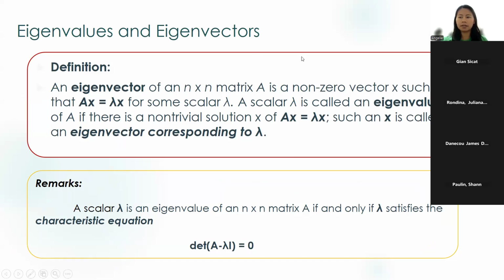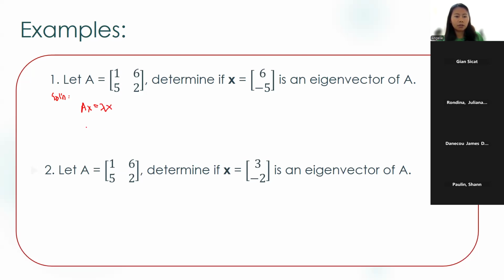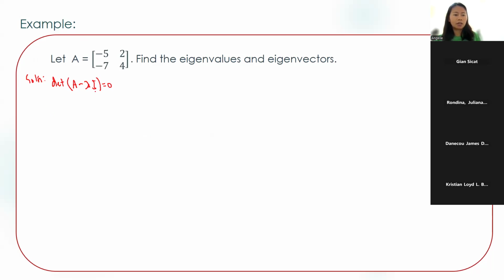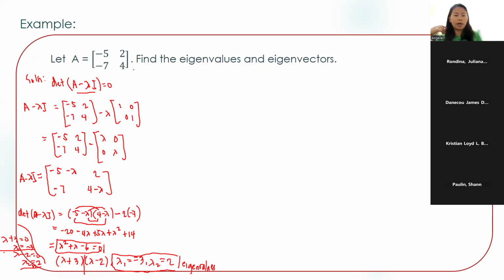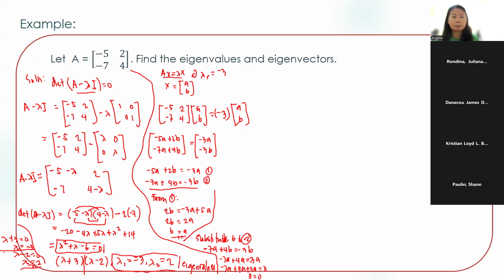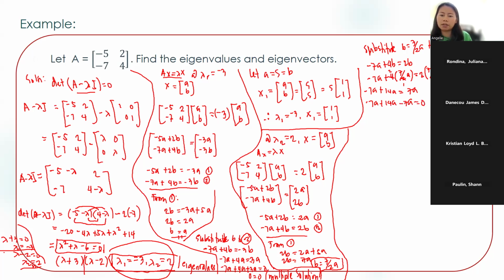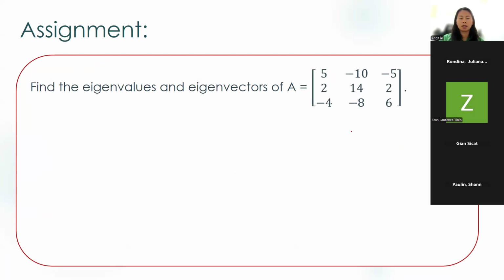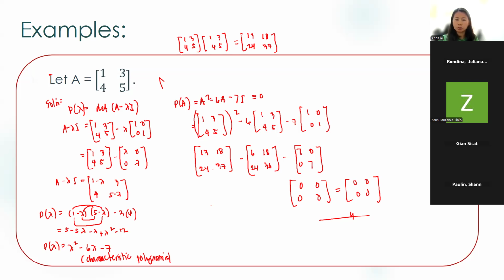Linear Algebra - Eigenvalues and Eigenvectors